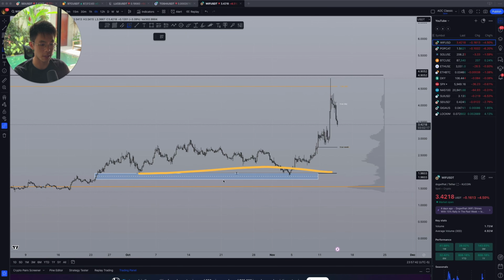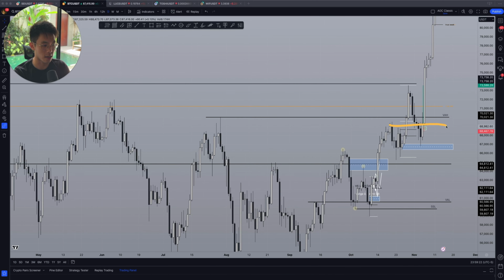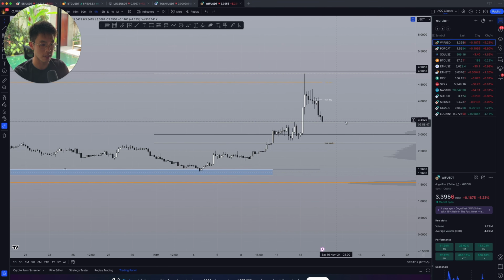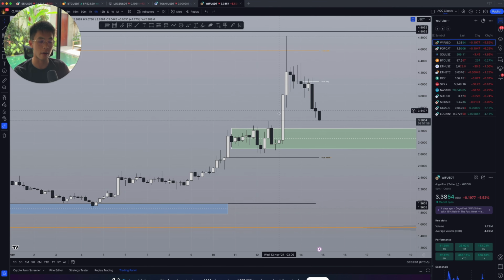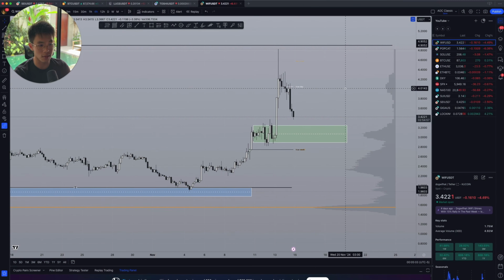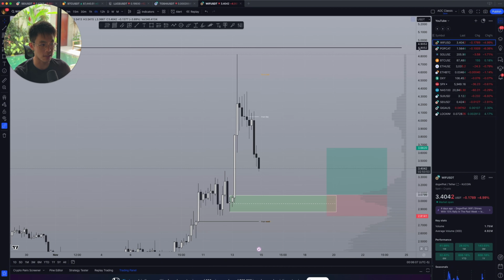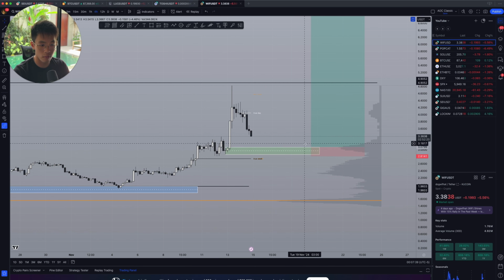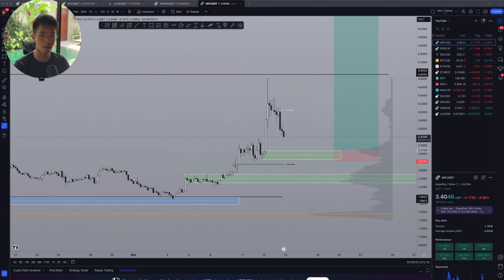WIF is about to PUMP HARD